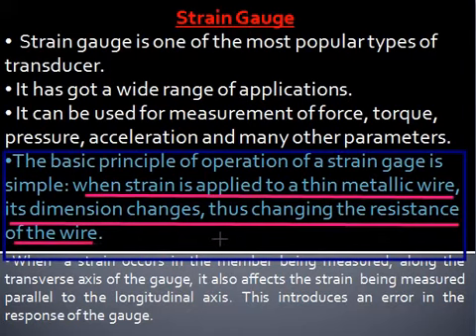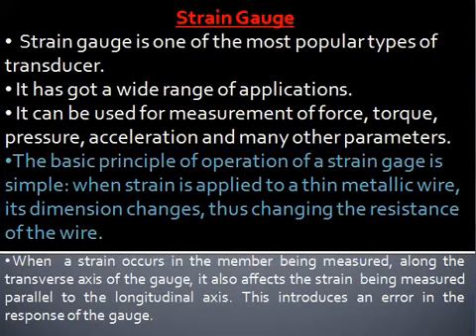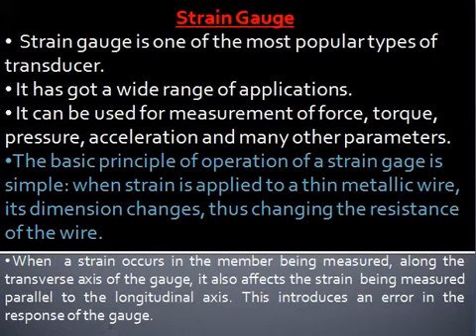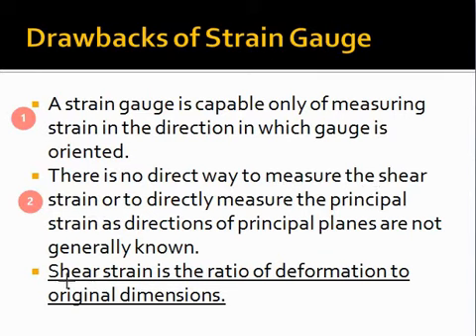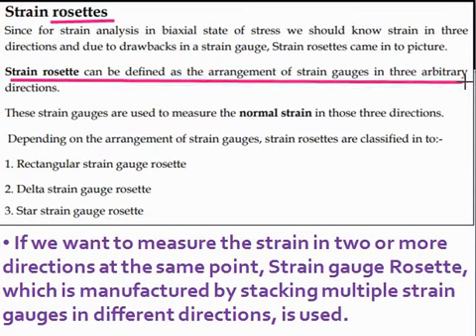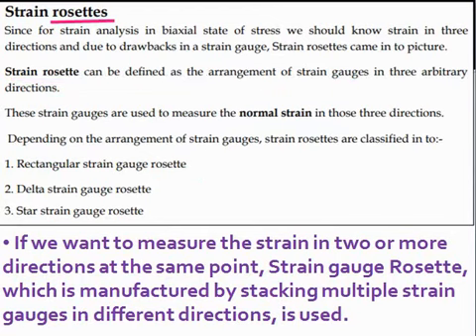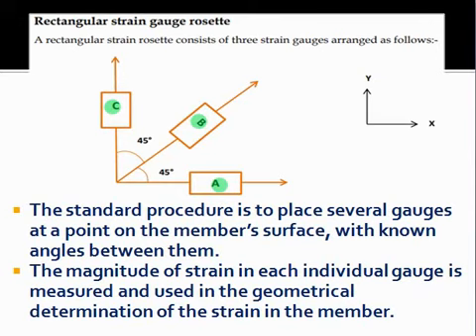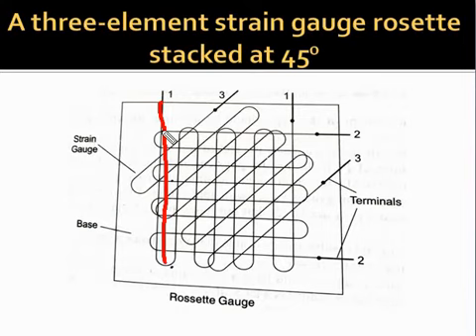Rossette Strain Gauge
Rossette Strain Gauge is described with its pictorial presentation.
The drawbacks of Strain Gauge has been discussed. The importance of Rosette is due to its constructional feature.